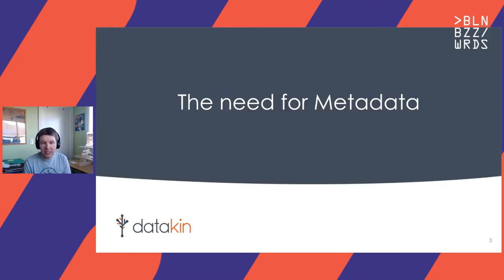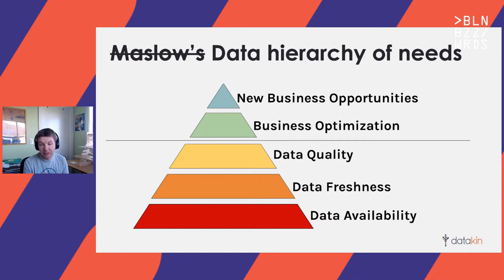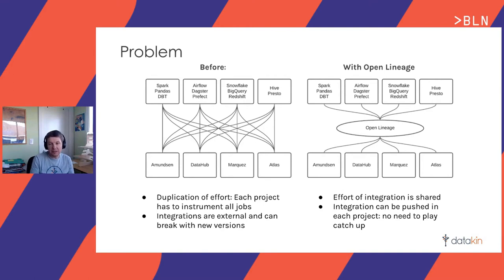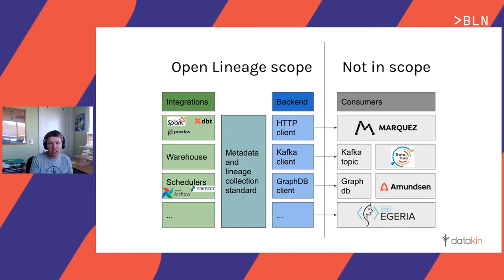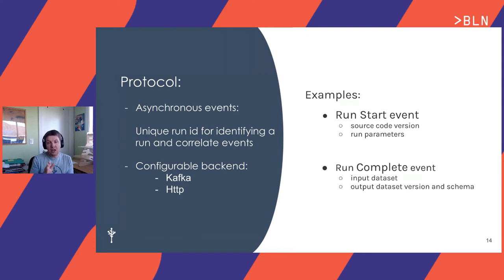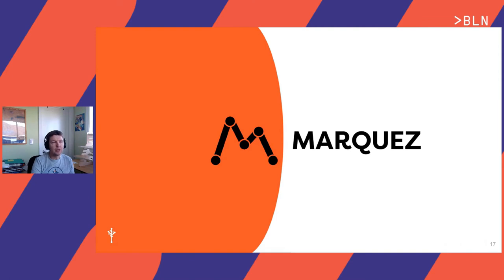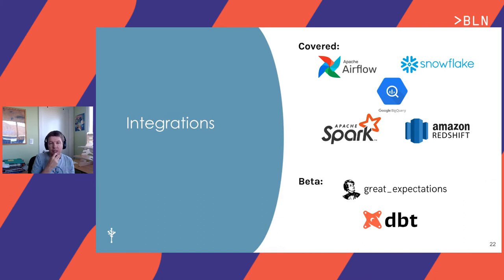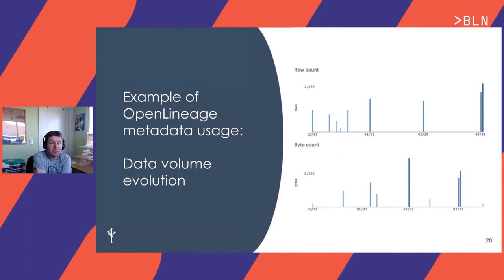Julien Le Dem – Observability for data pipelines with OpenLineage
Data is increasingly becoming core to many products. Whether to provide recommendations for users, getting insights on how they use the product or using machine learning to improve the experience. This creates a critical need for reliable data operations and understanding how data is flowing through our systems. Data pipelines must be auditable, reliable and run on time. This proves particularly difficult in a constantly changing, fast paced environment.

Collecting this lineage metadata as data pipelines are running provides understanding of dependencies between many teams consuming and producing data and how constant changes impact them. It is the underlying foundation that enables the many use cases related to data operations.

The OpenLineage project is an API standardizing this metadata across the ecosystem, reducing complexity and duplicate work in collecting lineage information. It enables many projects, consumers of lineage in the ecosystem whether they focus on operations, governance or security.

Marquez is an open source projects part of the LF AI & Data foundation which instruments data pipelines to collect lineage and metadata and enable those use cases. It implements the OpenLineage API and provides context by making visible dependencies across organisations and technologies as they change over time.